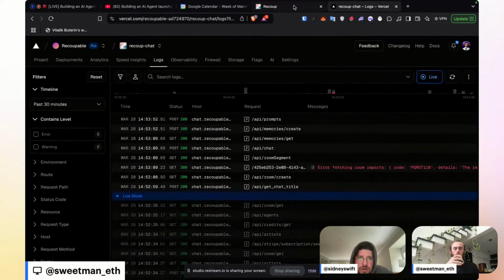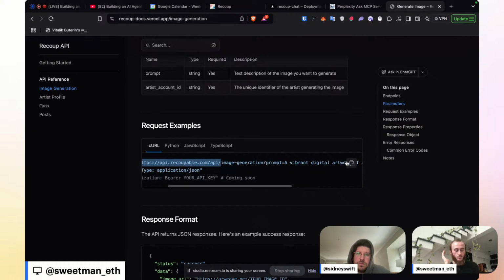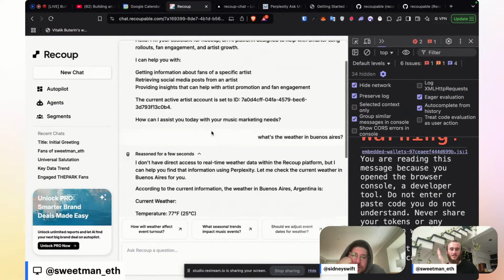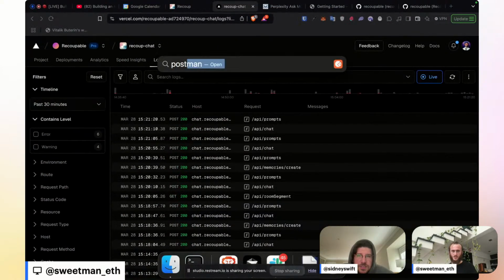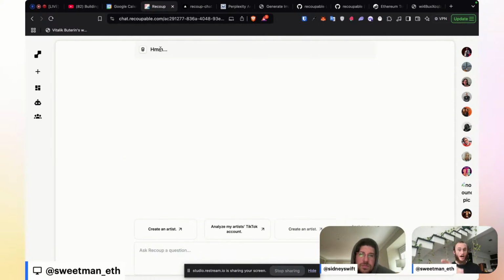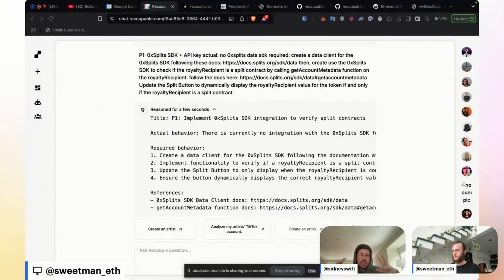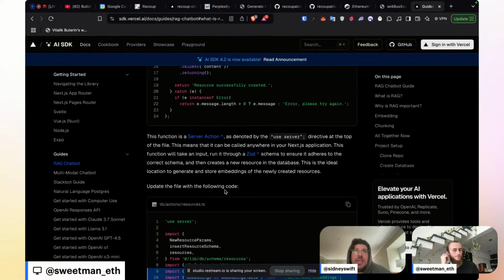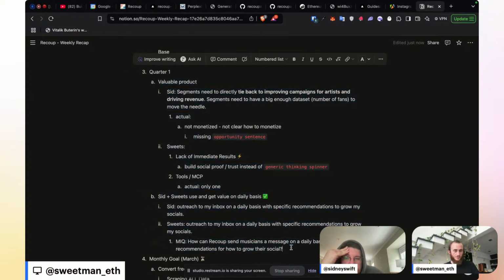Building an AI Agent launchpad for musicians on @base - Weekly Recoup Call